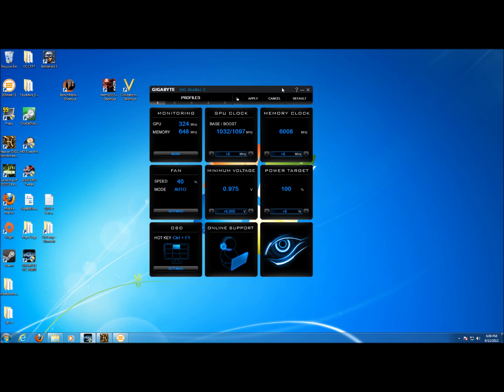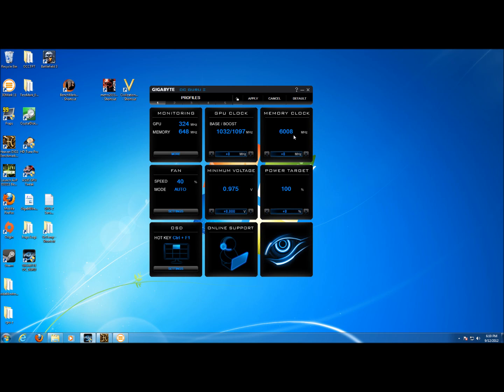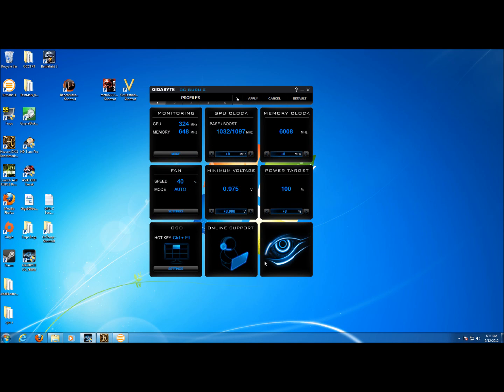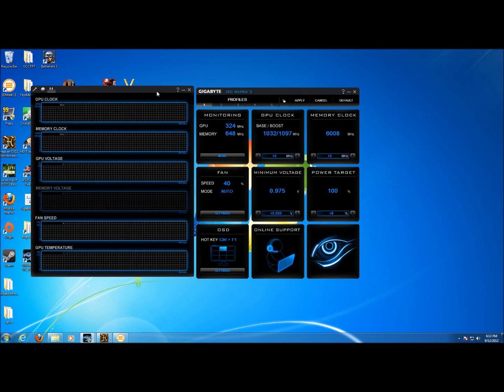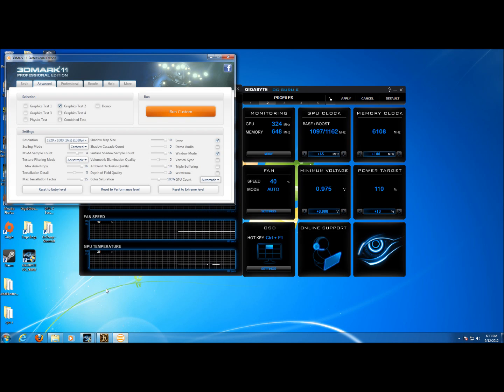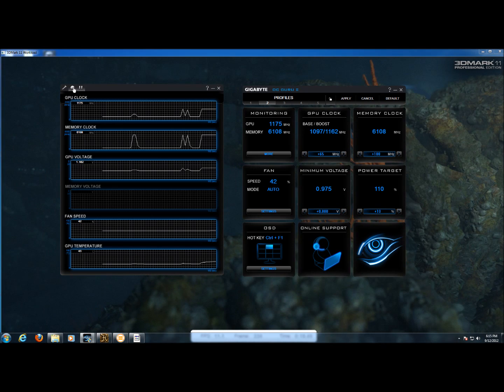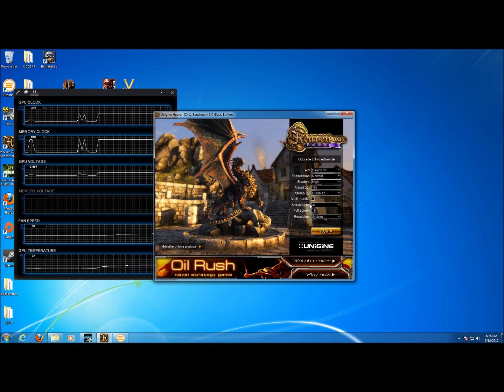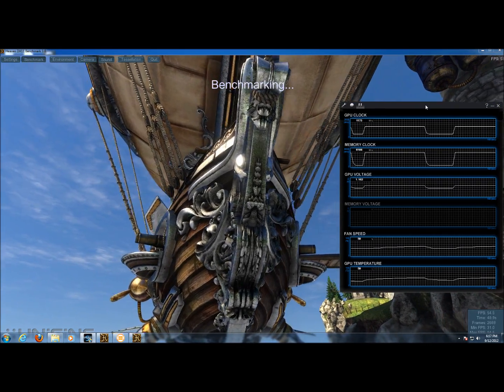Performance Tuning the Gigabyte GTX 660 using "Gigabyte OC Guru II"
Wade from HiTechLegion shows you how to use the OC Guru II software from Gigabyte to tune the performance on the Gigabyte GTX 660 Windforce OC edition.